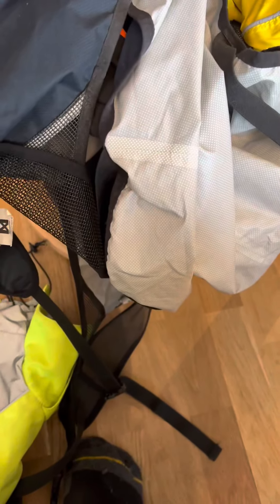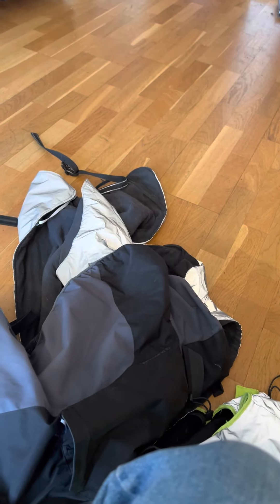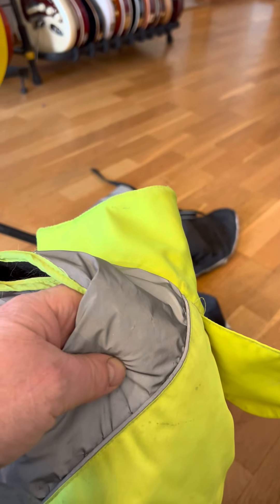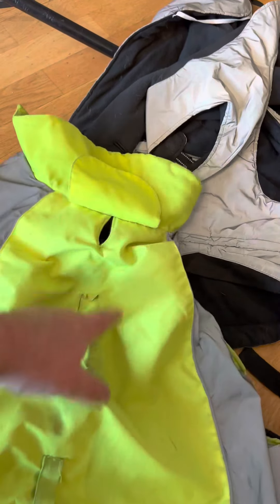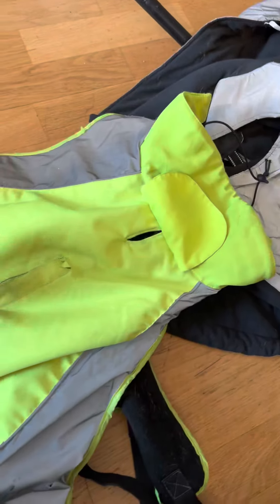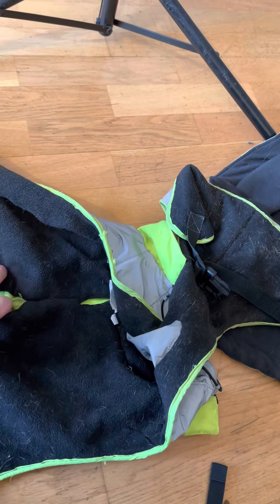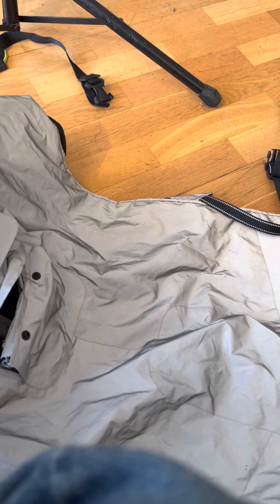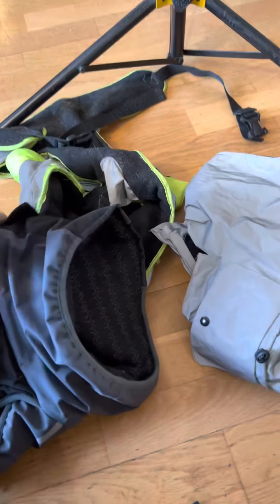Dogue de Bordeaux - practical clothes for dogs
The is a video made 31st of January 2022.